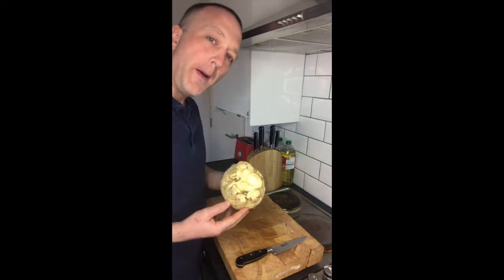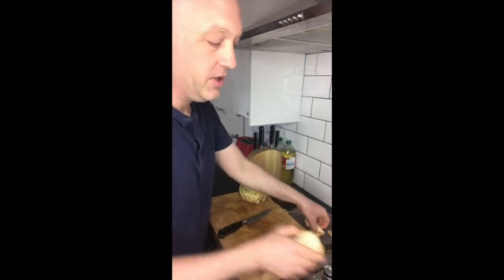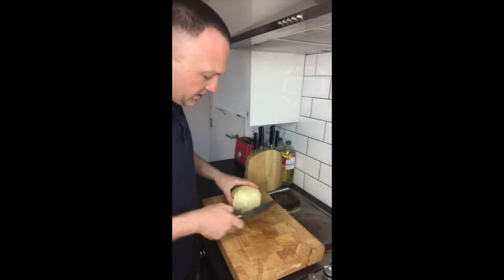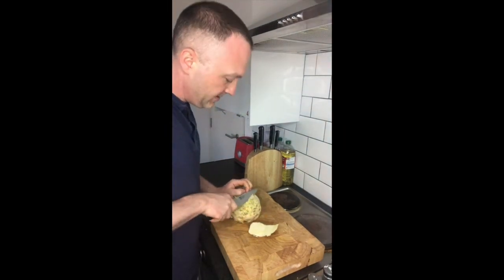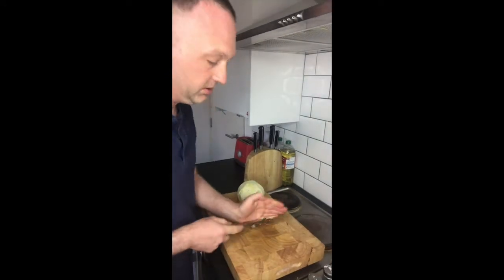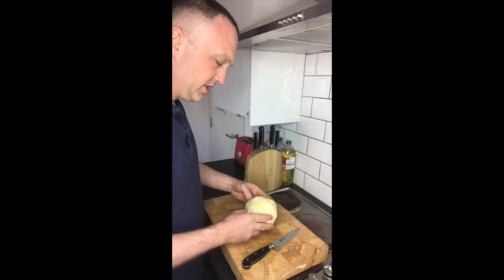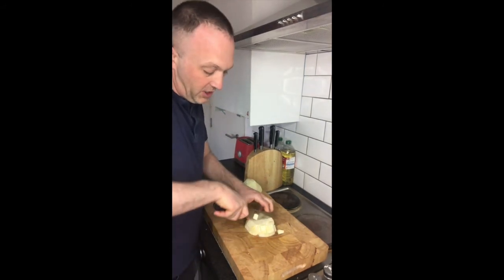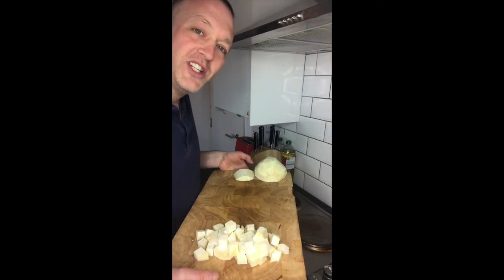Celeriac For Soup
Preparing a Celeriac For Soup